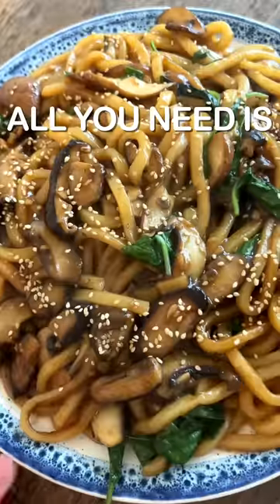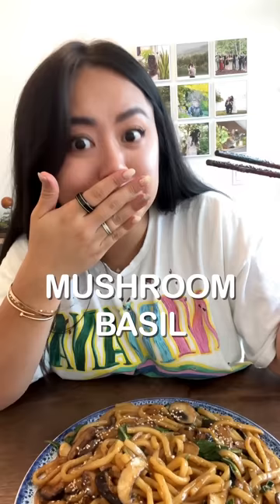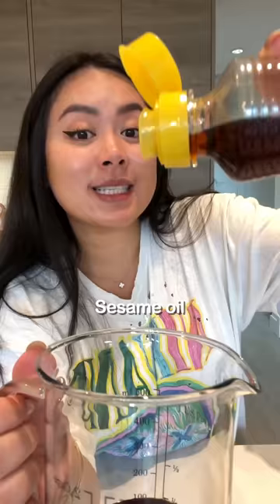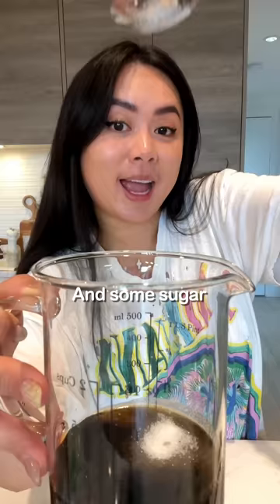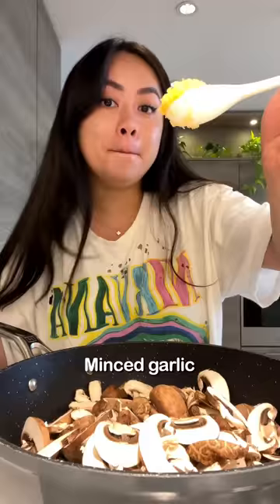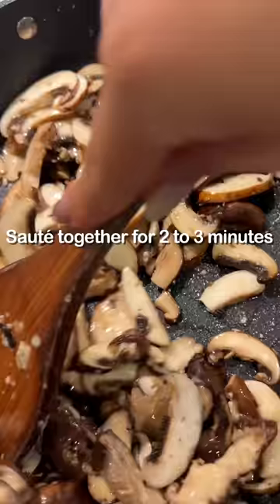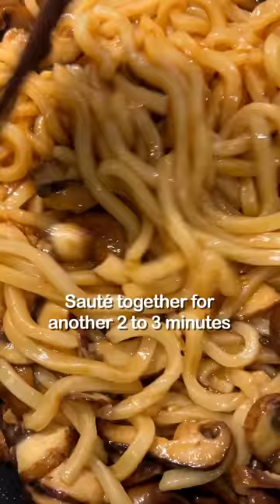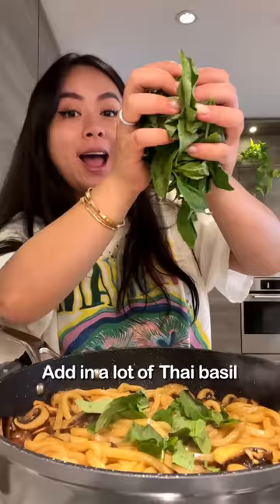If you don't have time but love NOODLES, give this recipe a try!